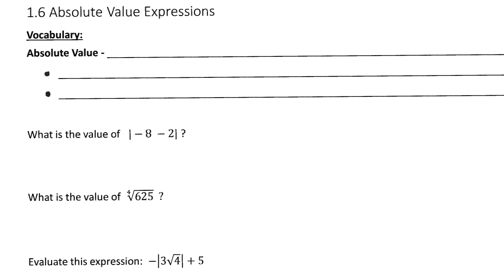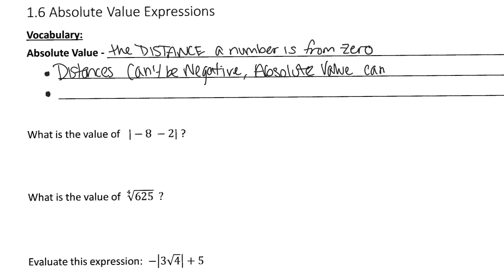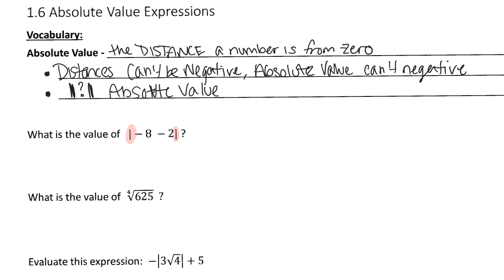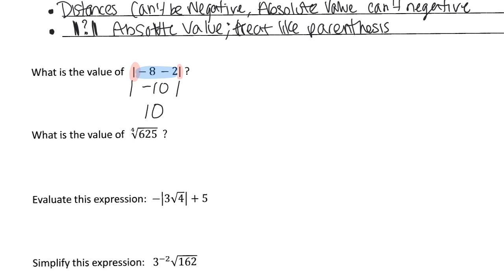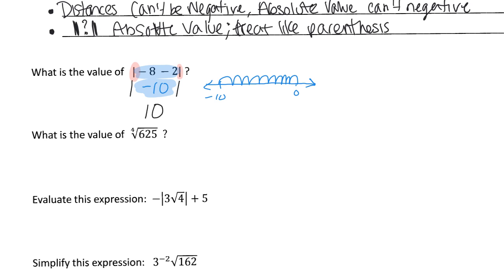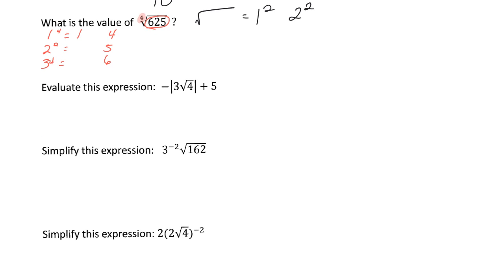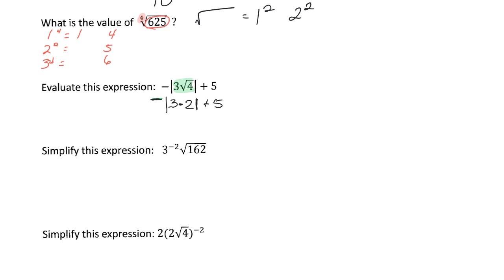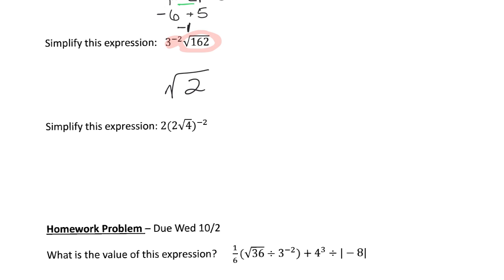1.6 absolute valve expressions